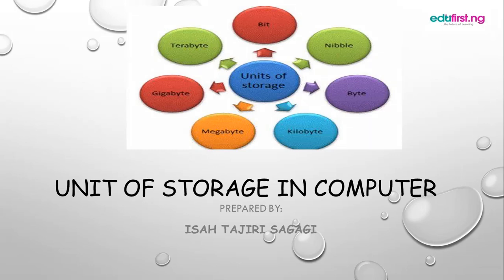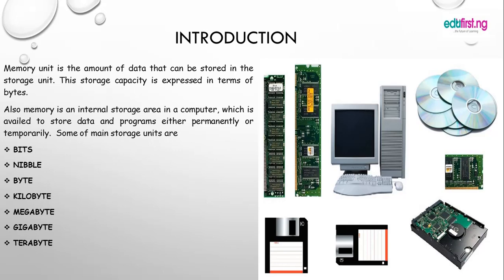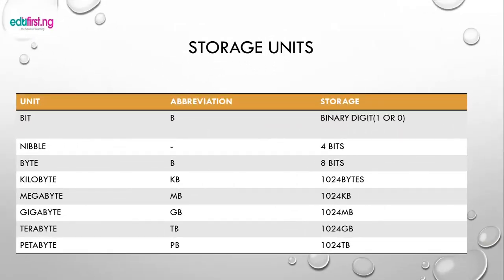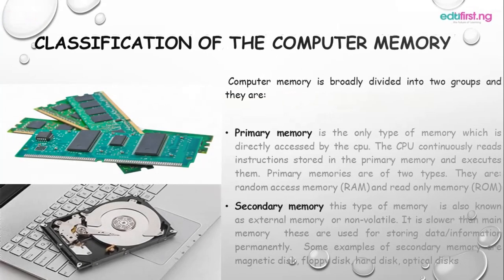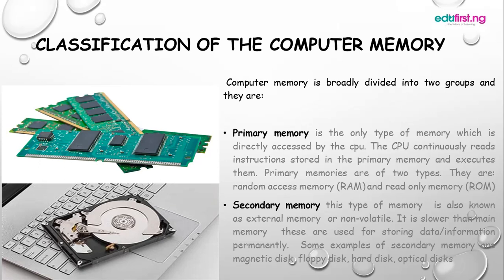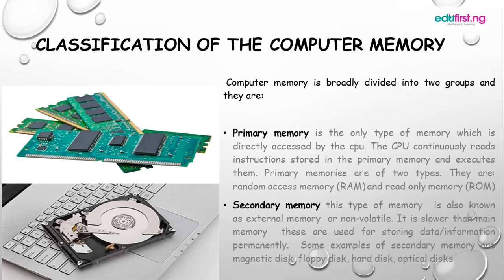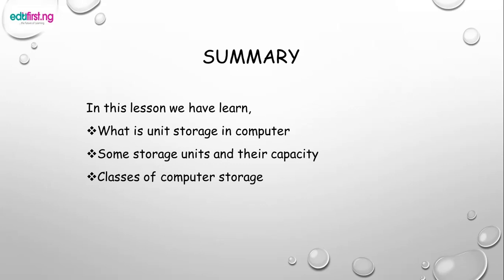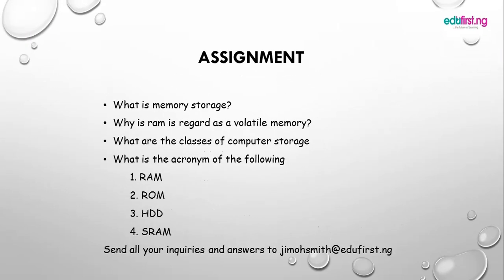Unit of storage in Computers | ICT | SS1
Units Of Storage In Computer. The most common unit of storage in computer is called a byte which is equal to 8 bits. A computer memory is made up of millions of bytes. All data and information fed into a computer, as well as the program that comes preloaded are stored in form of bytes.